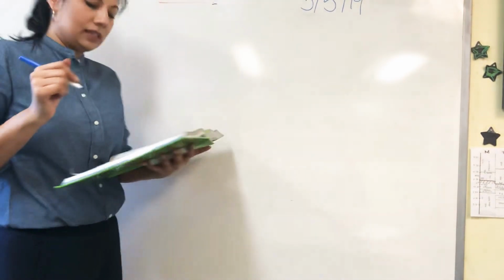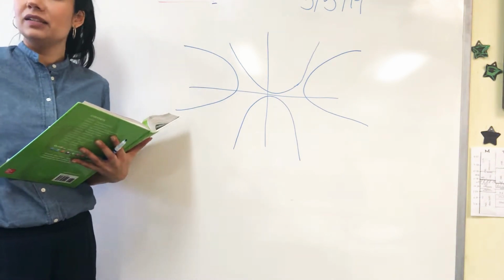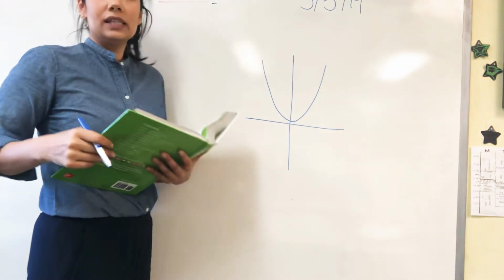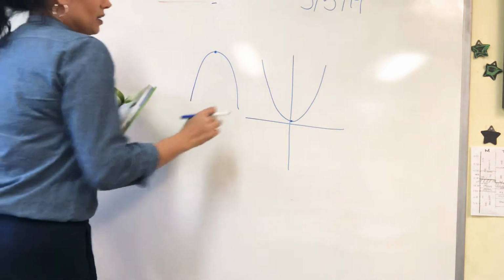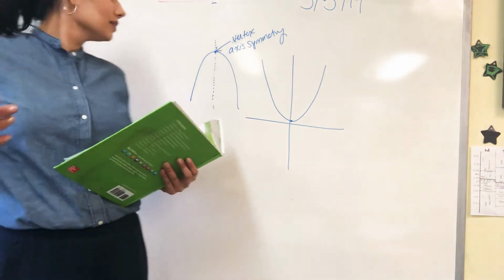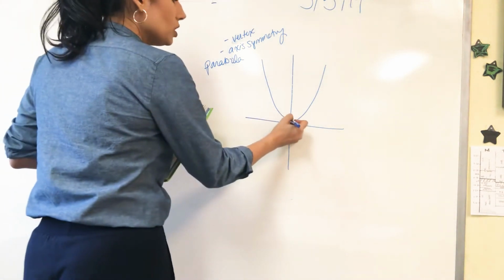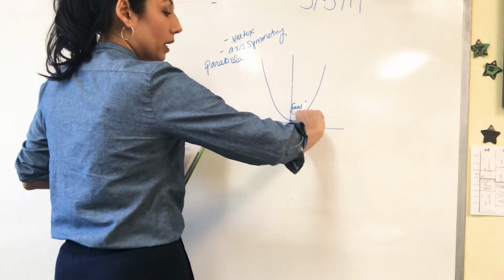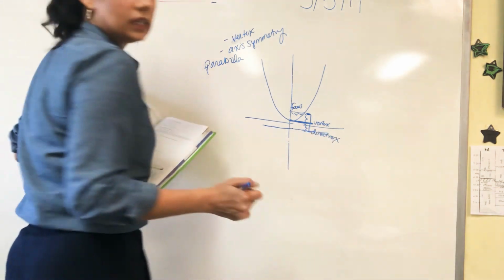Vocab for parabolas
Parabolas - geometry